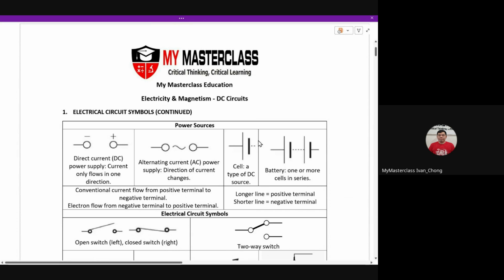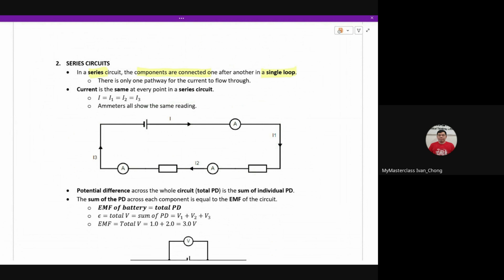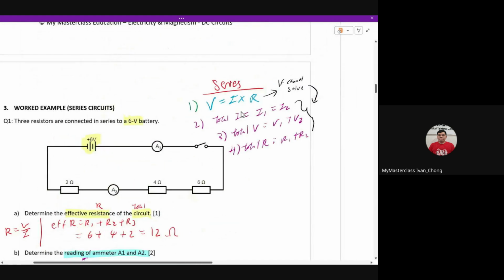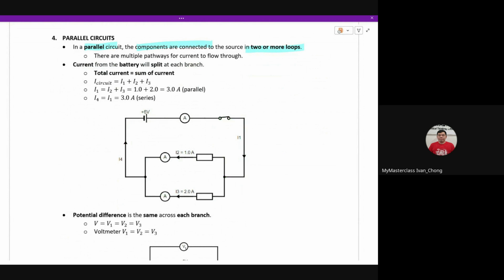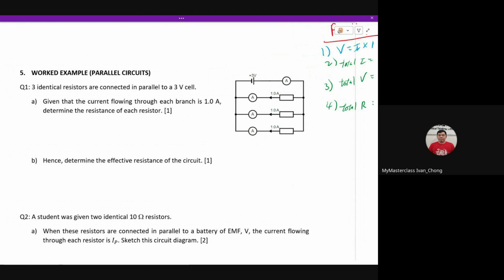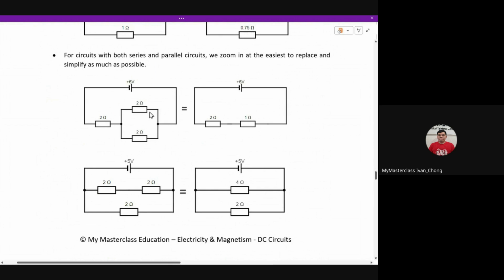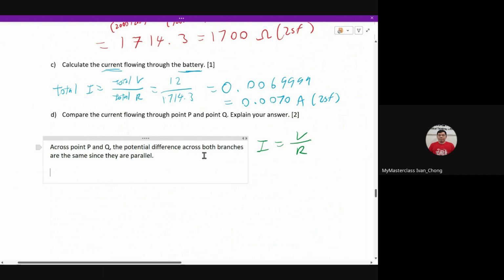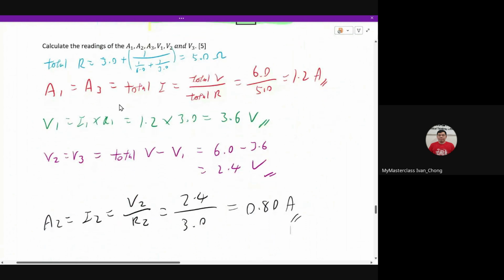Upper Sec &/or IP Physics: DC Circuits (Series and Parallel)